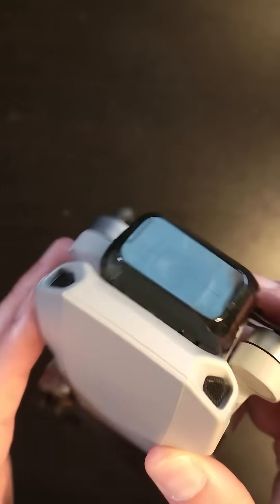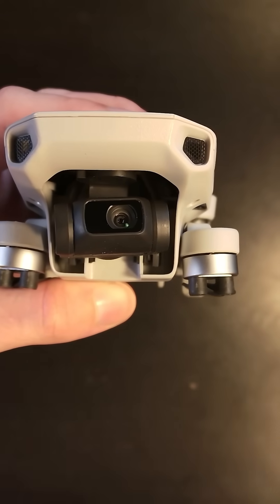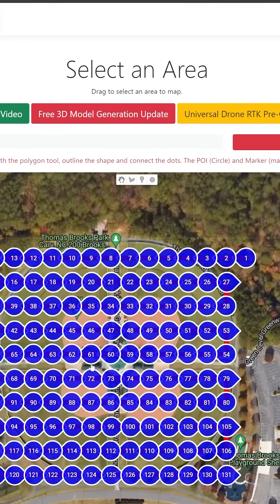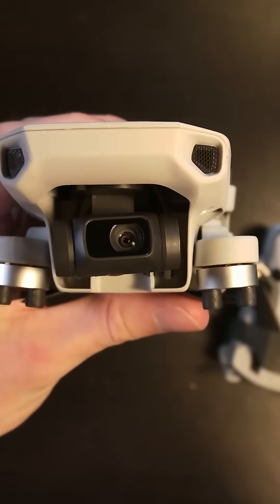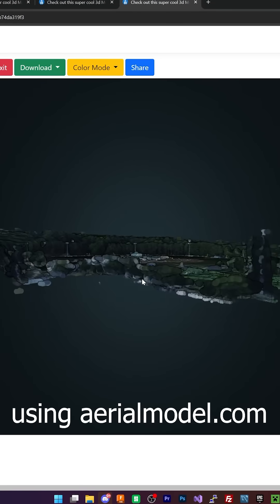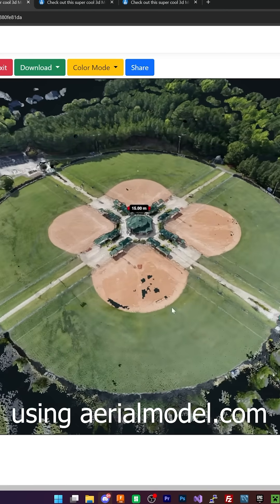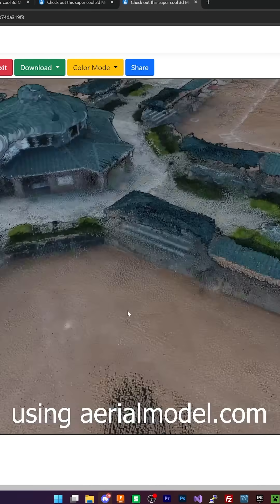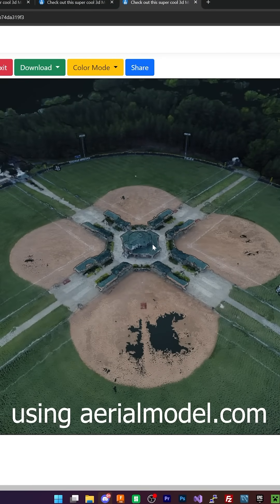DJI Mini 4K Photogrammetry and Mapping Test